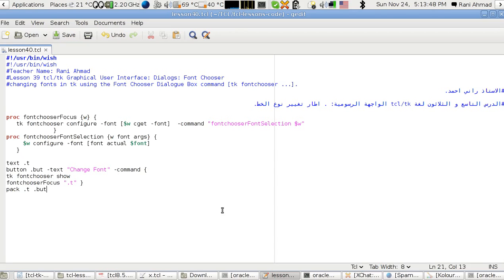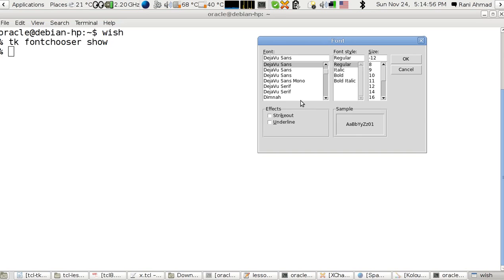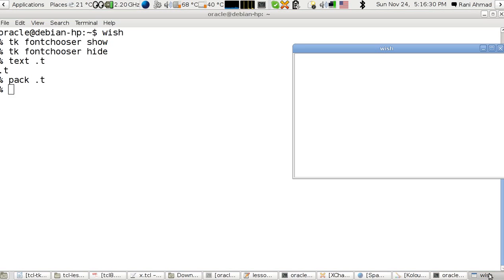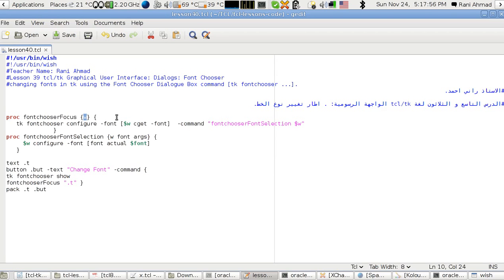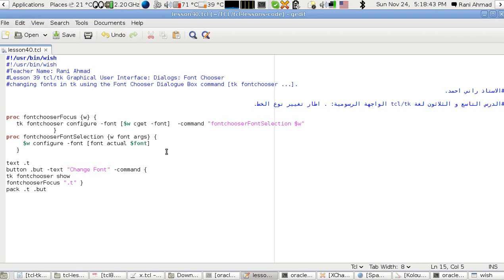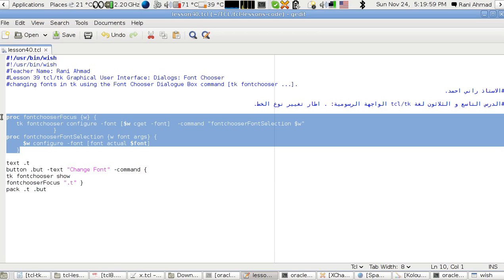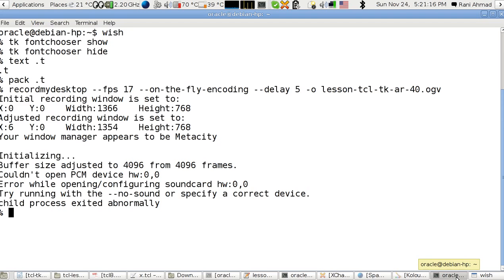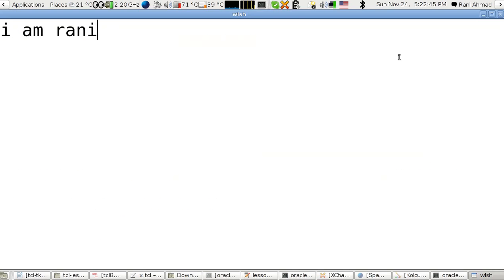Programming in Tcl/Tk Lesson 39: GUI: Font chooser Dialogue Box (English Version)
How to change the fonts for a widget.